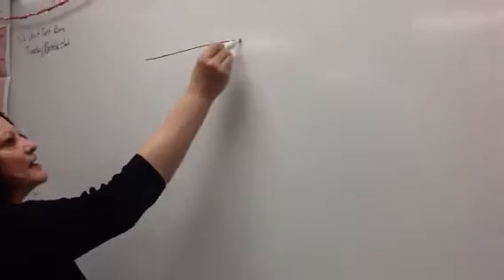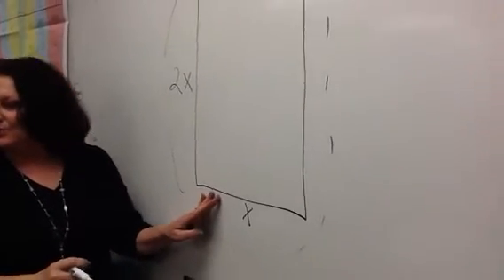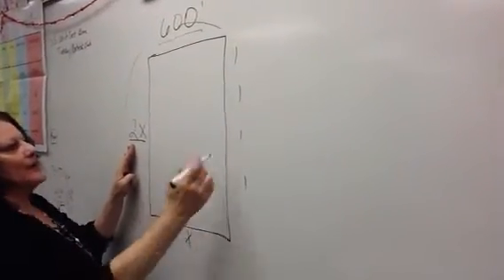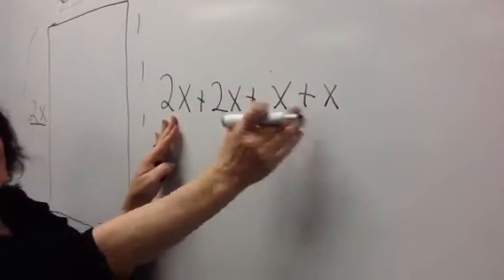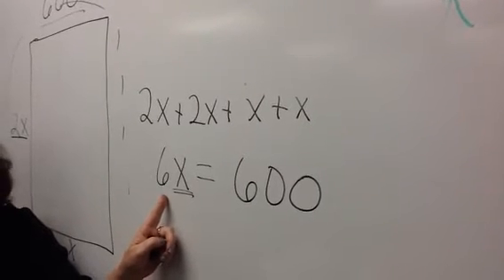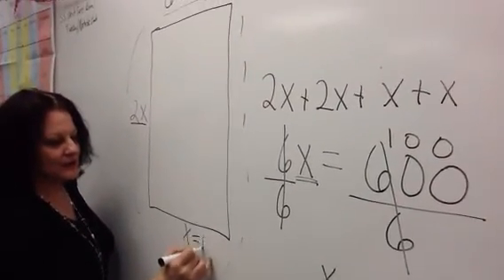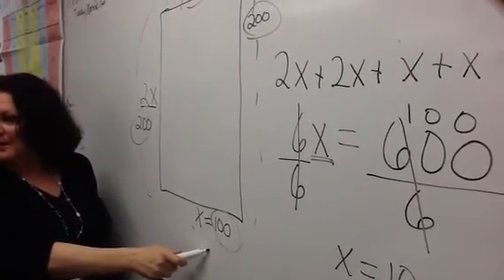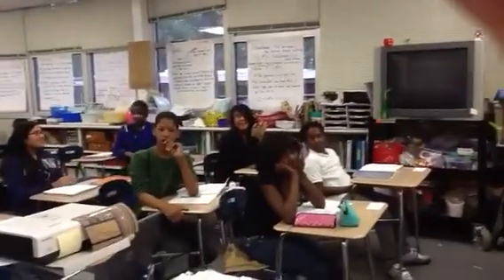Mr. Bill Part III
Solve this problem algebraically and solve for X.